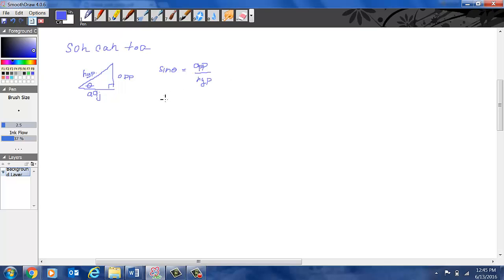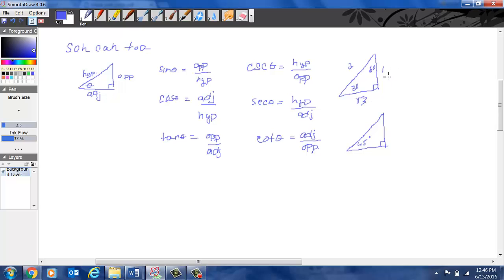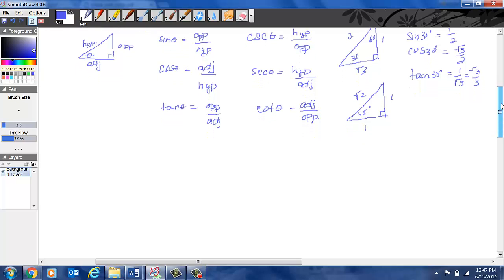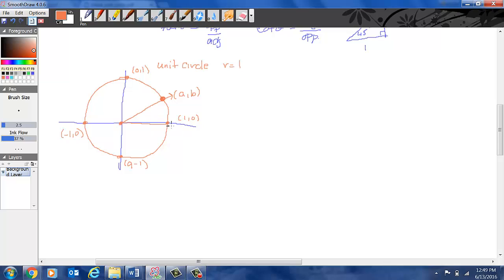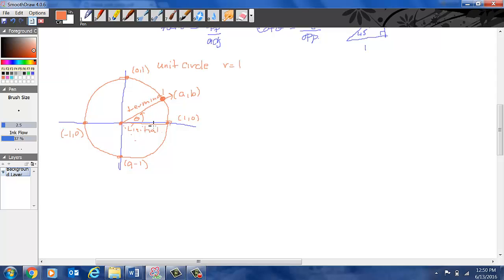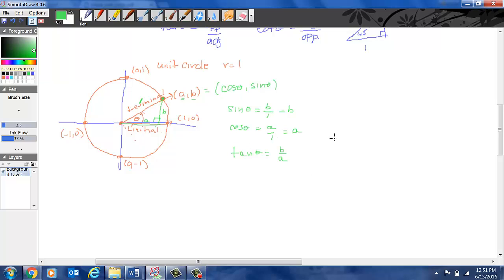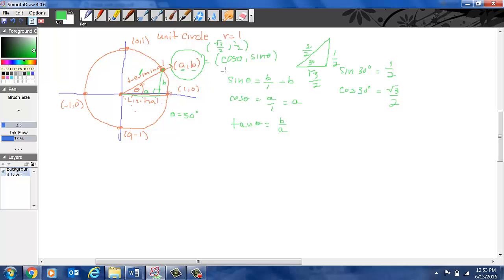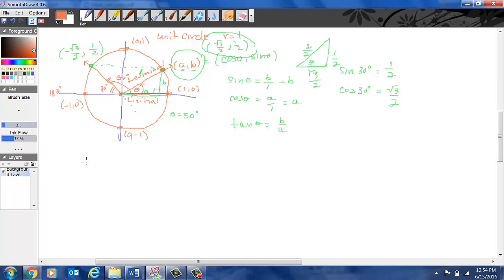Intro Trig Video 1